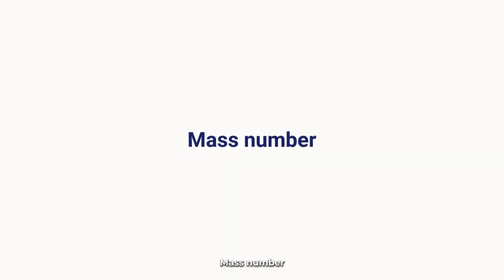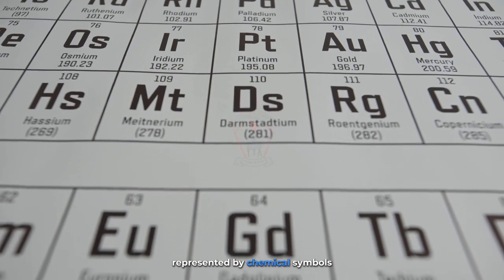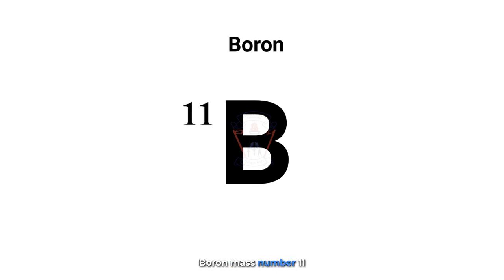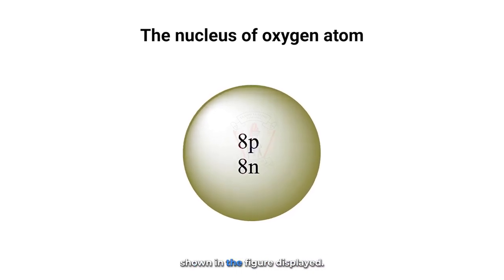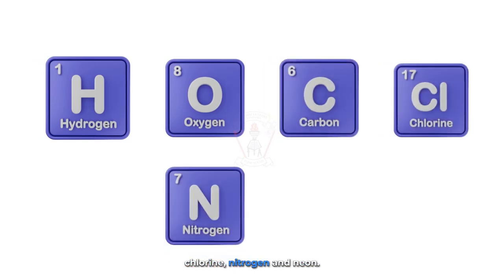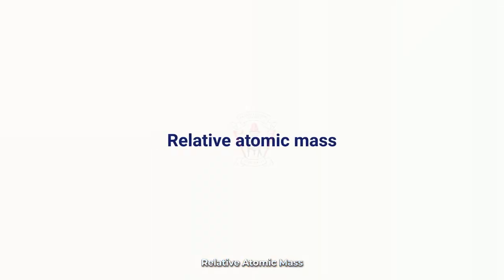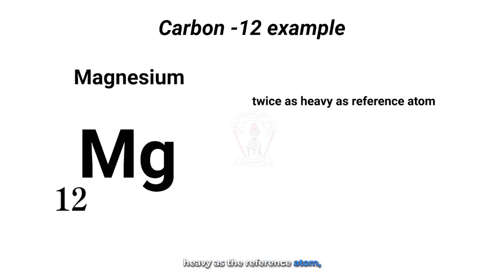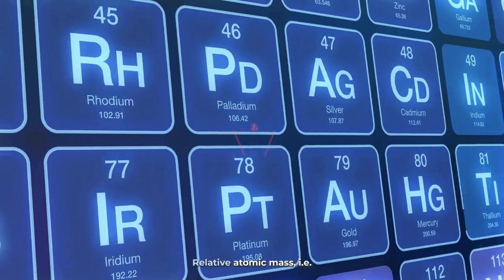Mass number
Mass number = Number of protons + Number of neutrons